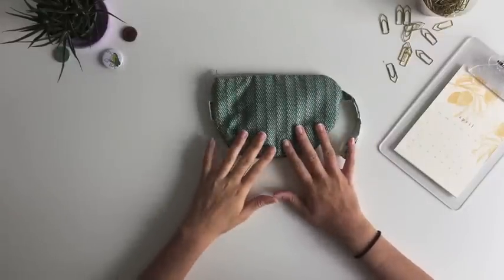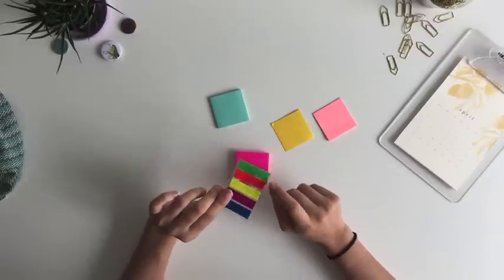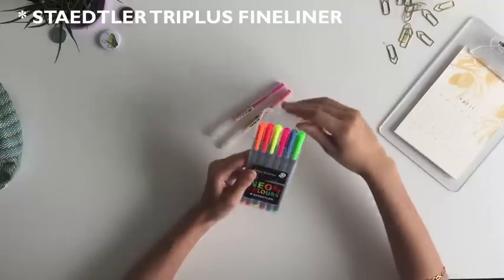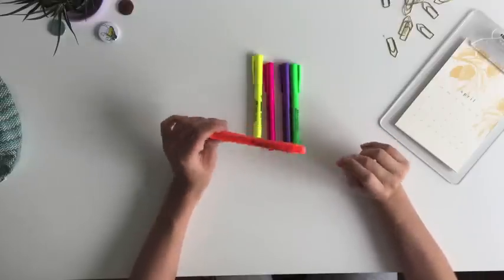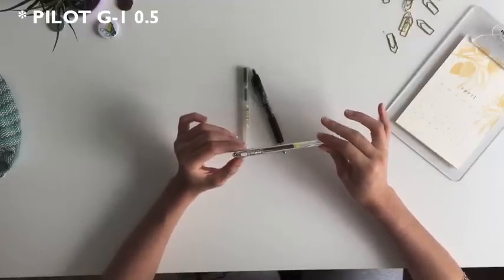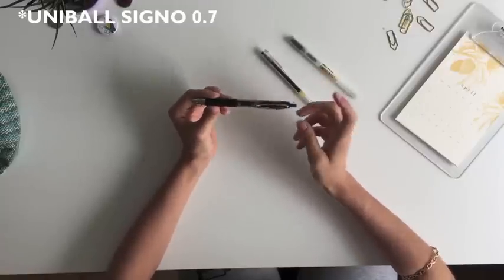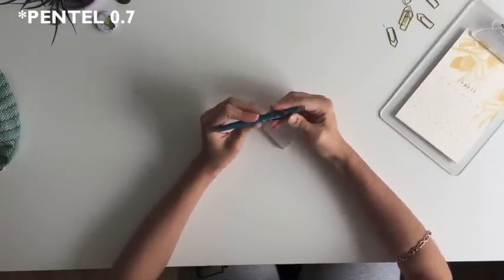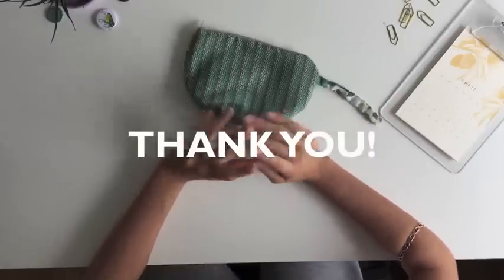WHAT'S IN MY PENCIL CASE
LINK FOR THE PRODUCTS:

POST-ITS

- post-its (international alternative)

COLORED PENS

- staedtler triplus fineliners (Internatonal alternative)

HIGHLIGHTERS

- Faber-Castell (international alternative)

PENS

- pilot g-1 0.5 (Brazil and international alternative)

- uniball signo 0.7 (international alternative)

MECHANICAL PENCIL

- pentel 0.7 (international alternative)

ERASER

- staetdler eraser (international alternative)